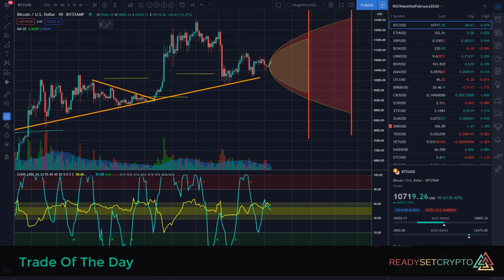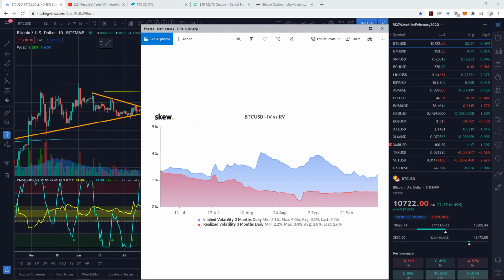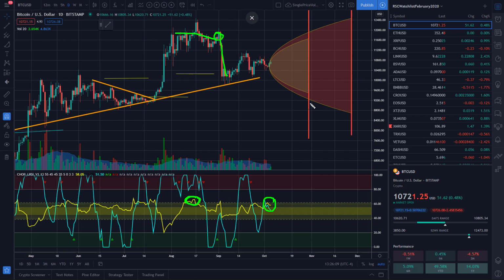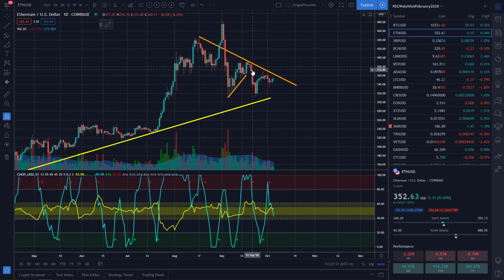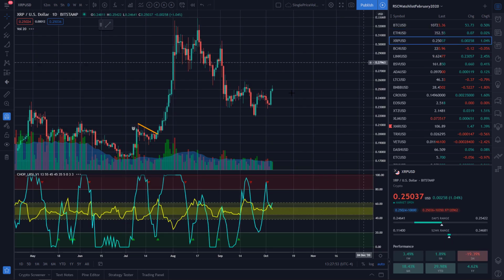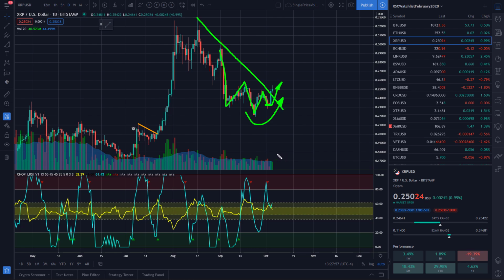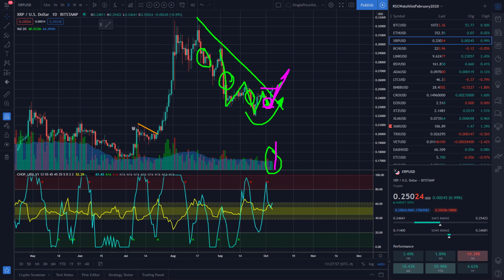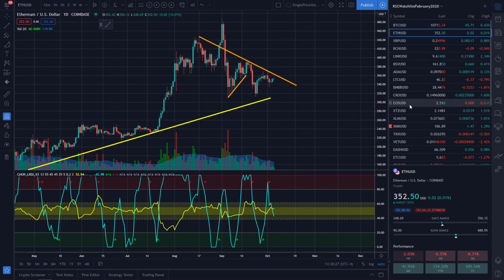ReadySetCrypto OMNIA Trade of the Day 10/5/2020